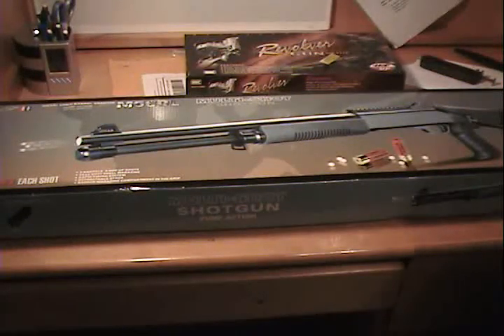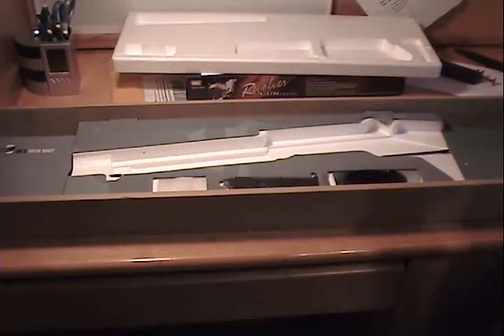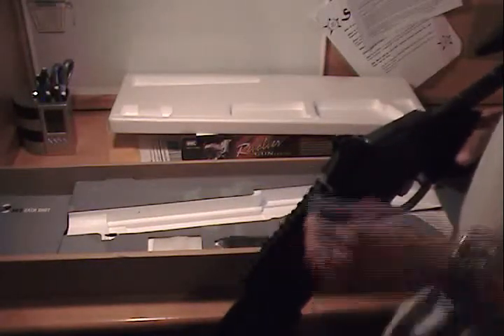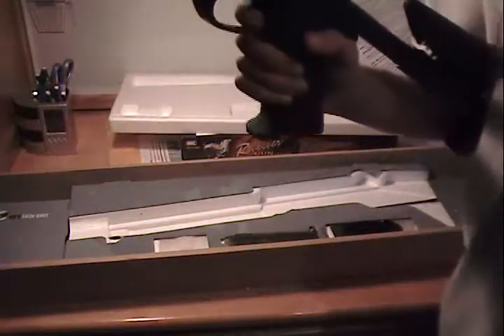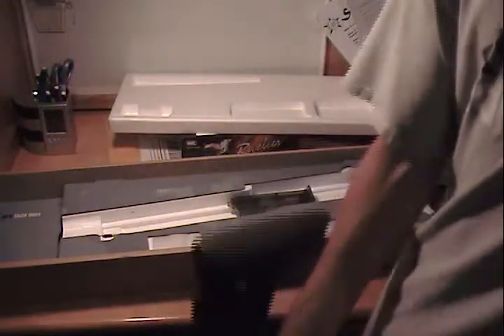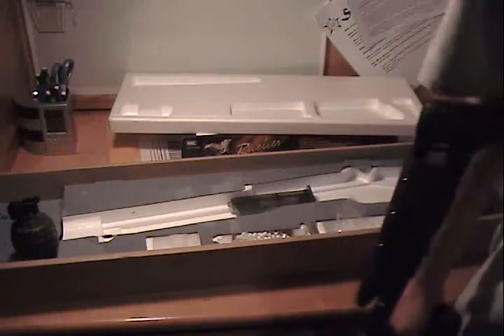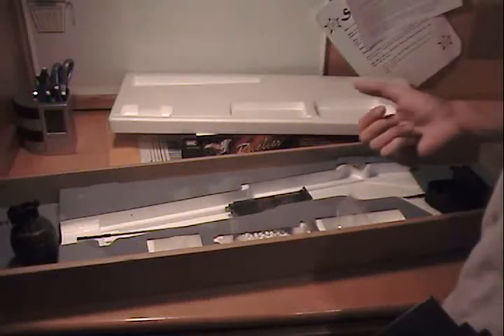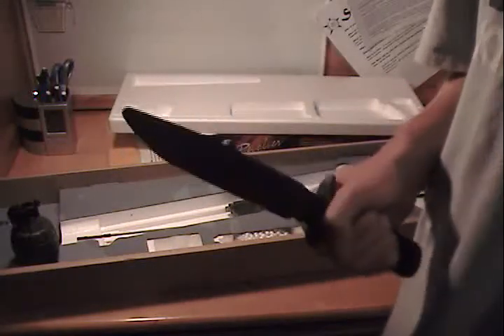Double Eagle M56dl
The Double Eagle multishot shotgun long version.  This gun is $55 on airsoft mega store